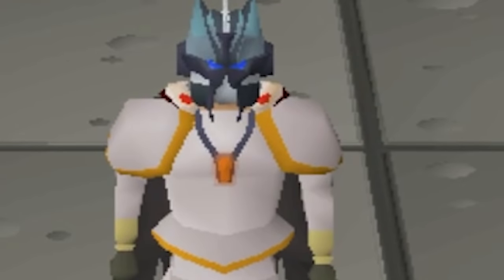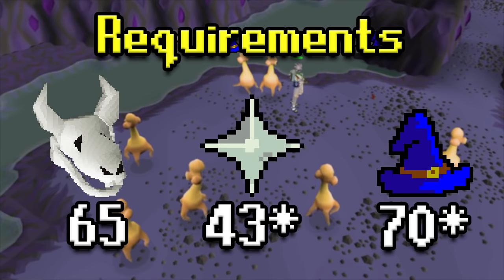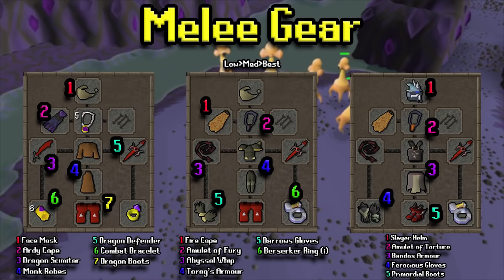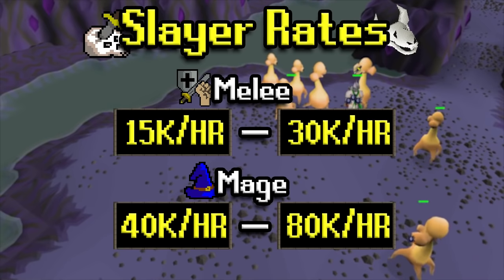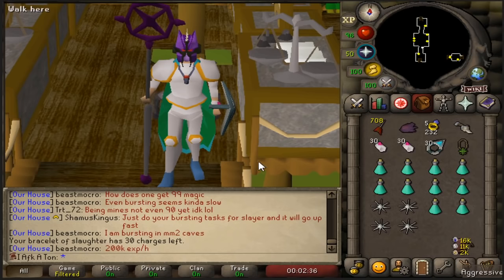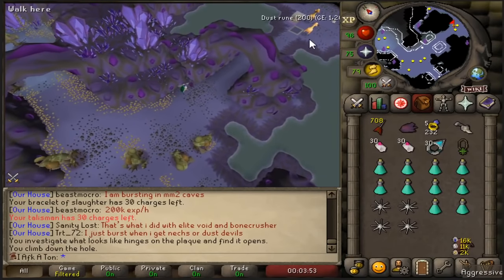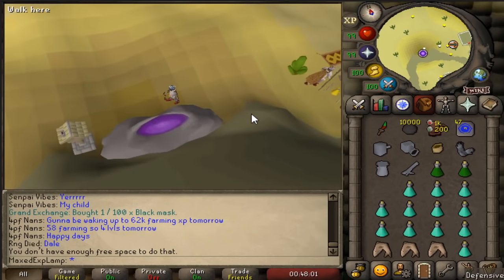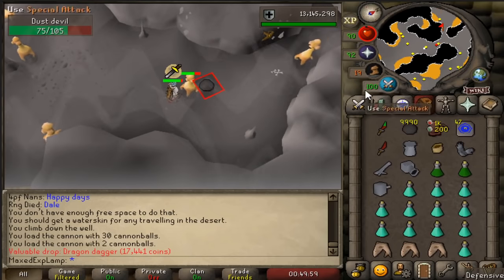The Ultimate Dust Devil Slayer Guide OSRS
Table of Contents:
Intro: 0:00 - 0:22
Should You Kill Dust Devils: 0:22 - 0:58
Stat "Requirements": 0:58 - 1:23
What To Expect: 1:23 - 2:14
Melee Setups: 2:14 - 3:20
Mage Setups: 3:20 - 3:47
Exp Rates: 3:47 - 4:17
Catacombs Dust Devils Bursting: 4:17 - 7:41
Dust Devils Meleeing: 7:41 - 9:35
Outro: 9:35 -

I've always liked making guides and PvMing, so let's mix the two together and here we are. Hopefully you guys enjoy this Dust Devils guide that I made, I am planning to do more bossing guides going forward after I finish up doing them on my other account so that I can form a well versed opinion on the bosses before I make the guide. Hope you enjoy and let me know if I missed anything!